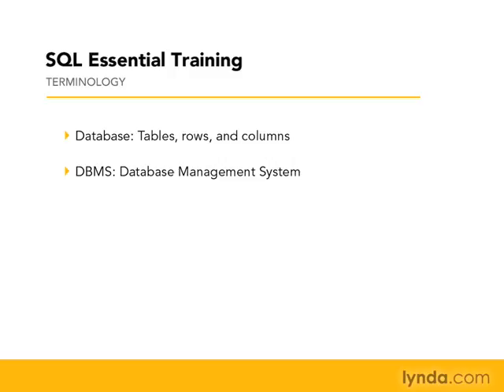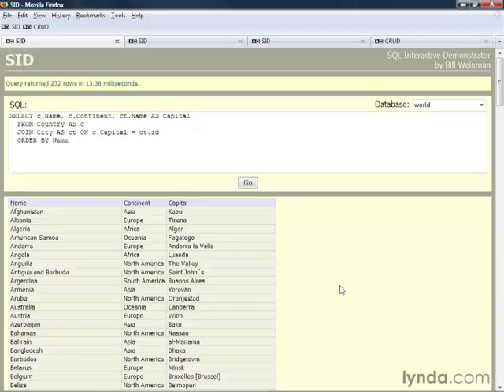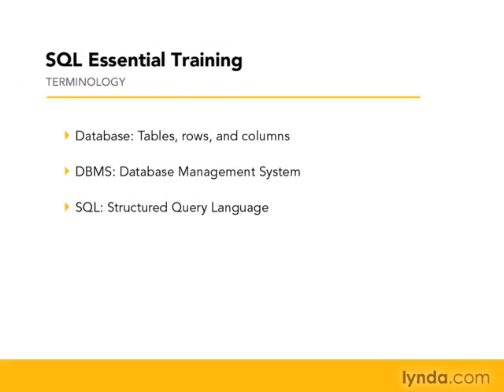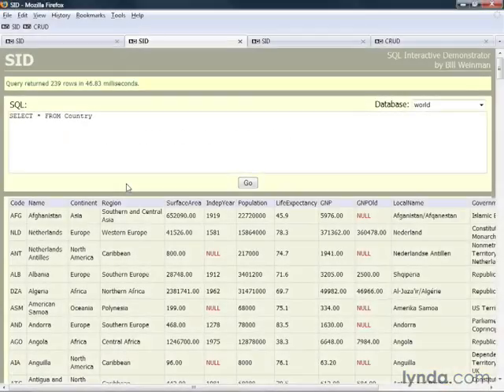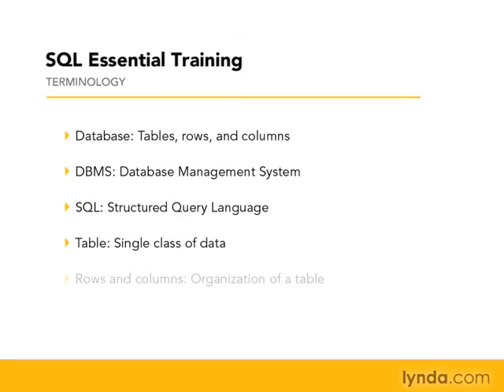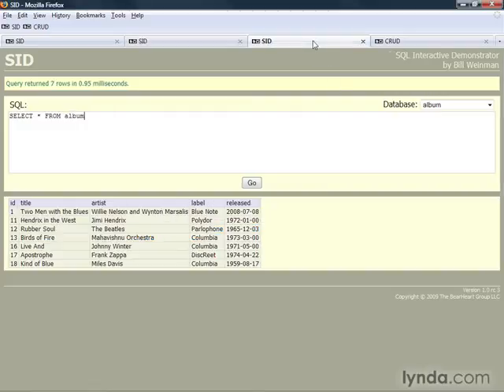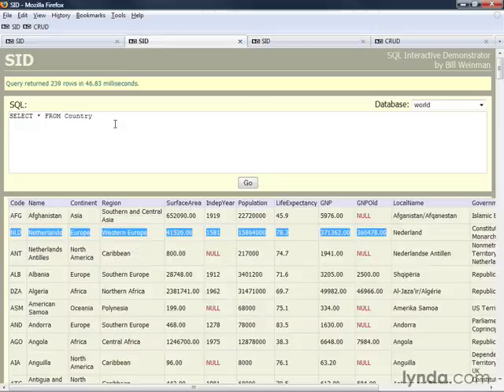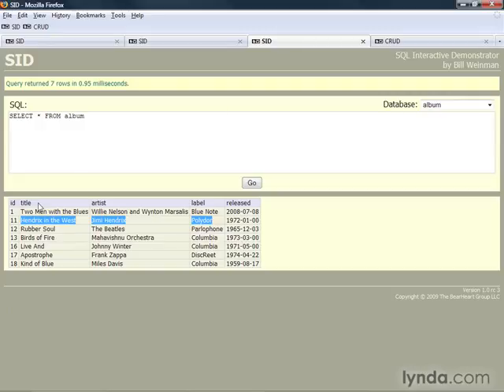01 03. Understanding the terminology.mov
SQL TRAINING